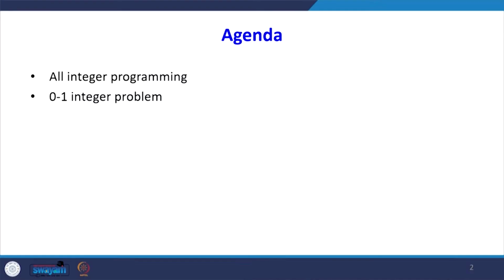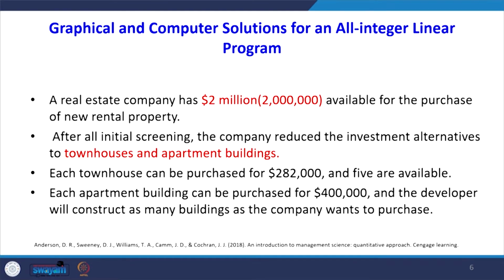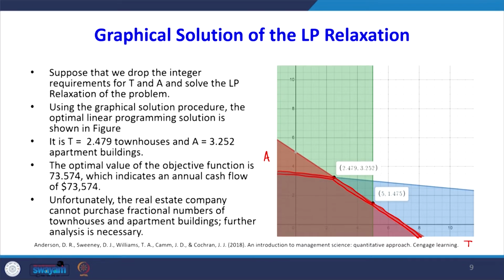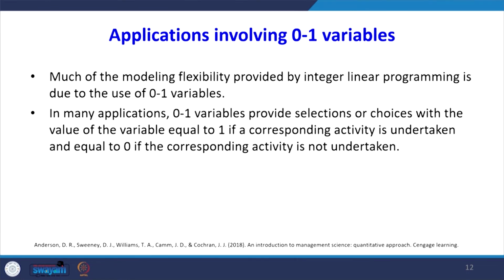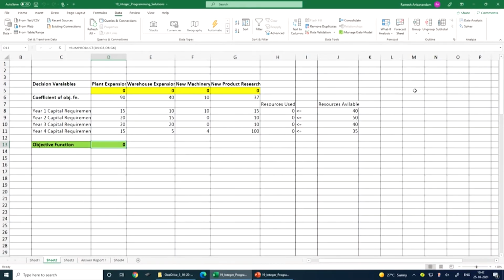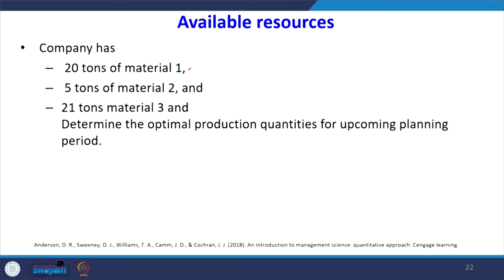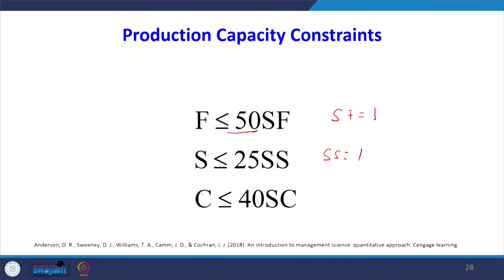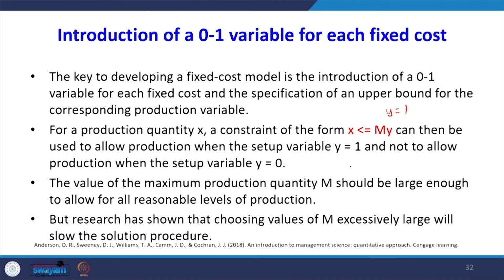Lecture 22 – Integer Linear Programming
All Integer Linear Programming
0-1 Integer Programming